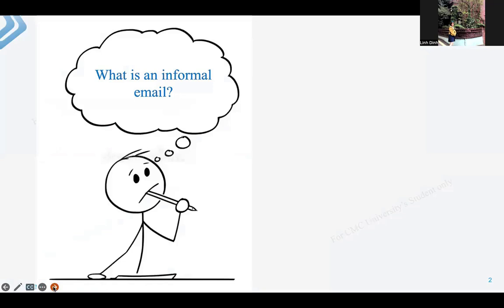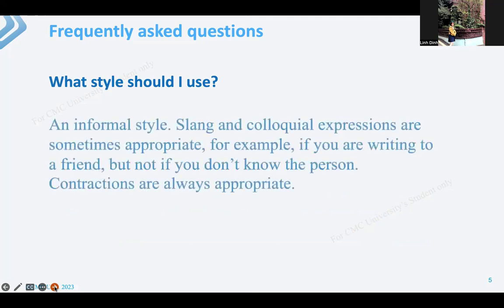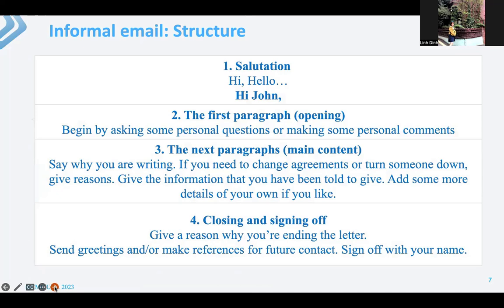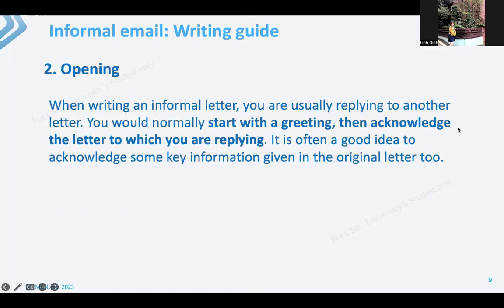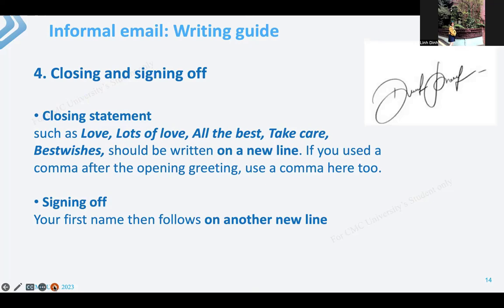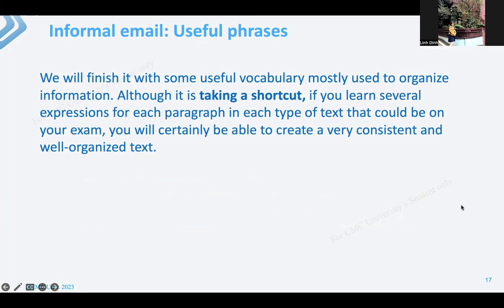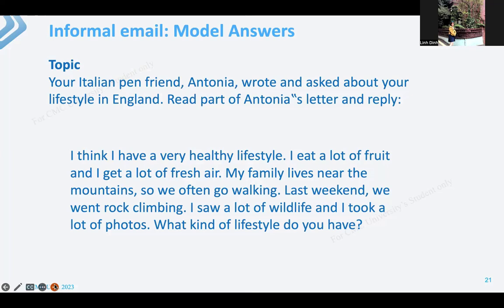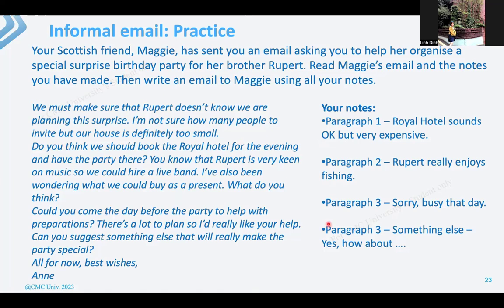(Level 5) Lesson day 1: How to write an informal video